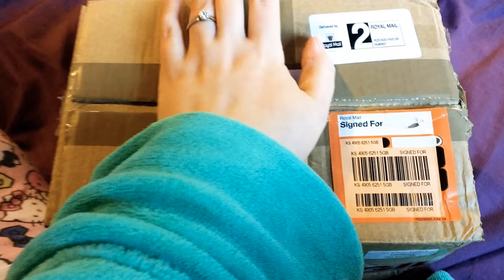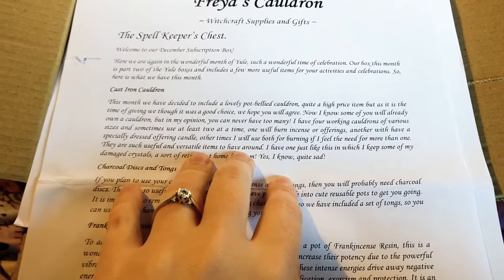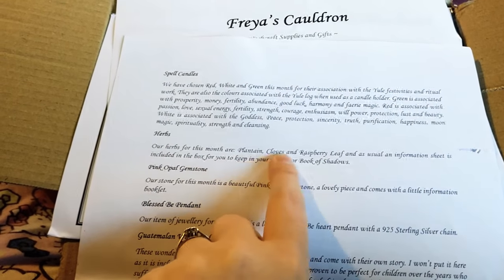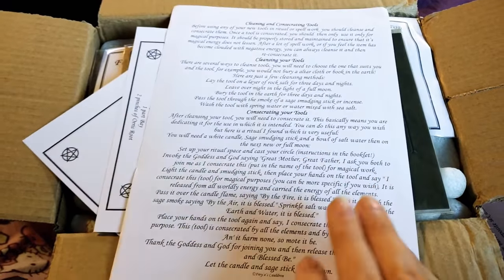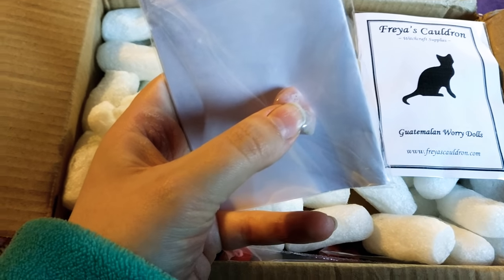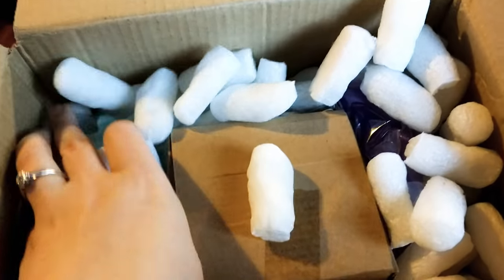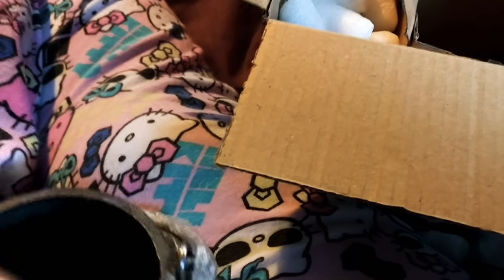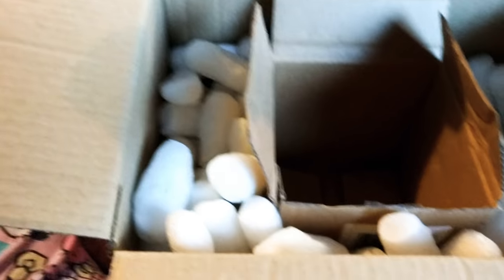Witchy Box opening from Freya's Cauldron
Hey guys

I know it has been a long time. I have now officially made time for my YouTube channels.

Sorry for the poor quality, technology near me seems to be acting up.

Many blessings